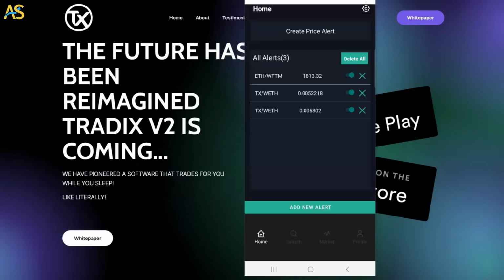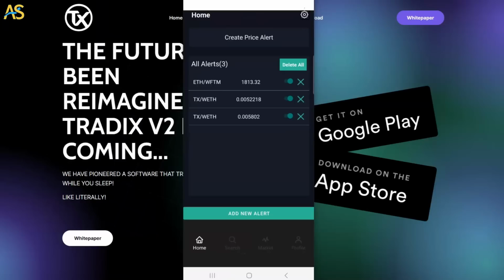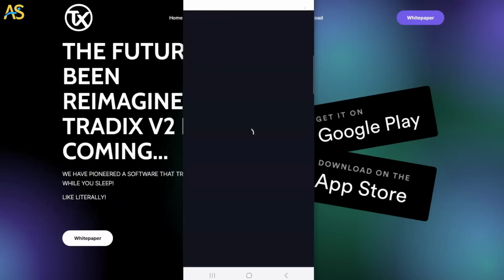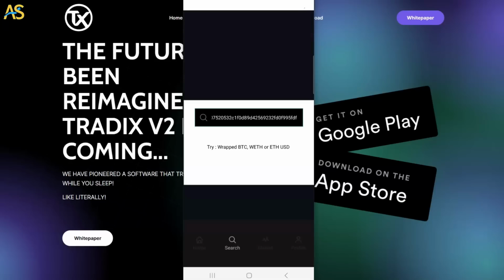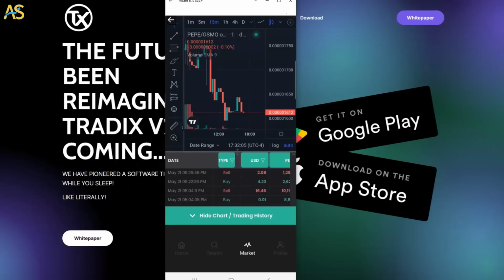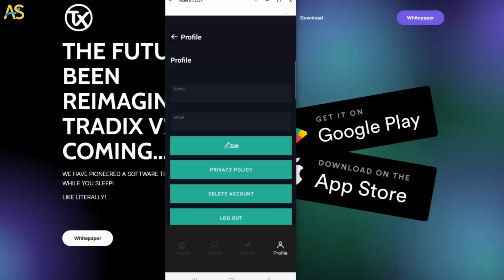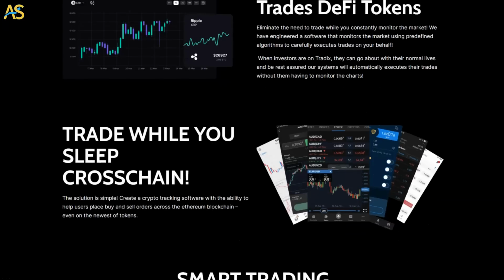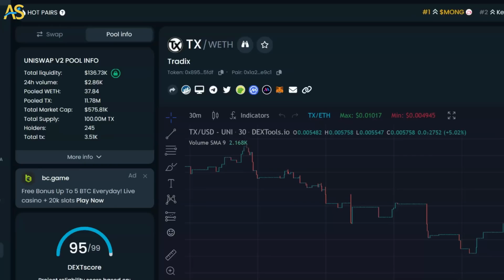"Introducing TRADIX: The Revolutionary App That Could Change DEFI Trading Forever"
When investors are on Tradix, they can go about with their normal lives and be rest assured our systems will automatically executes their trades without them having to monitor the charts!

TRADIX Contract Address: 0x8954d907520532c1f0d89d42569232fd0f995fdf